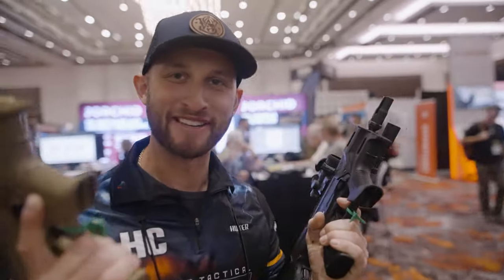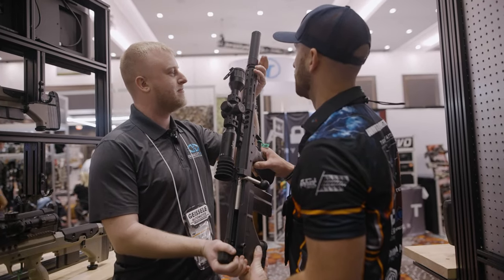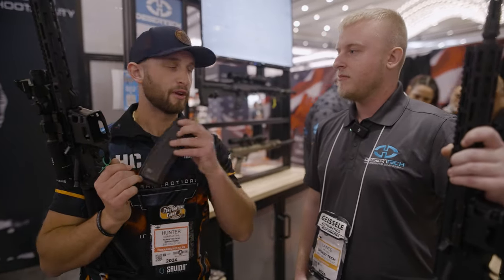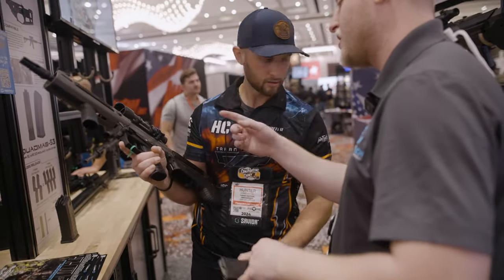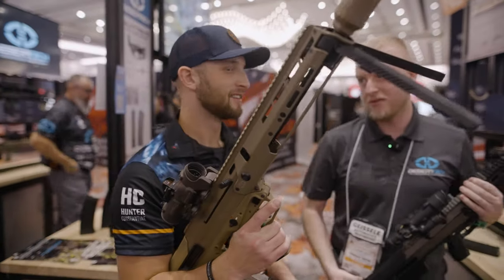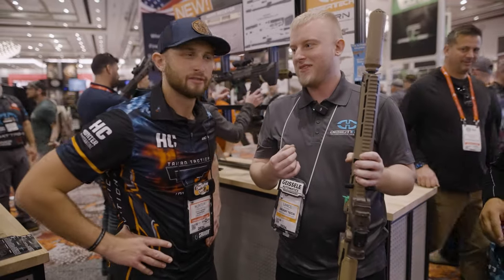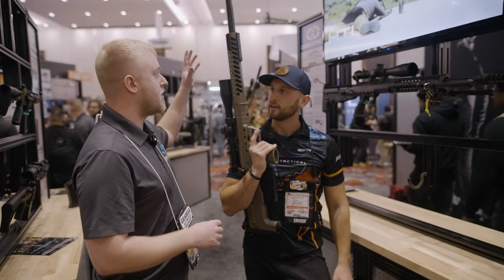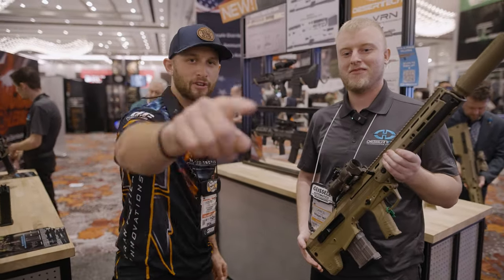DESERT TECH IS BASED | Shot Show 2024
One of the highlights of my Shot Show 2024 was meeting the team at @DesertTechUT. We tackle some of their established platforms and some of their new ones. This information-dense video highlights the features of nearly the complete product lineup. Check out Desert Tech on their website and on social media.

0:22 - SRSM2
2:42 - SRSM2 COVERT
4:04 - QUARTO 15
7:19 - WLVRN
14:08 - MICRON
16:02 - HTI

Grab the most comfortable EDC belt on the market that I created and designed to mitigate back pain and optimize carrying full-size firearms.

A one-stop shop for all your offroad lighting and recovery needs. Have Night Vision? We have IR lighting for your vehicle!  ​⁠ @TwoTrackNation

If you are looking to get a suppressor, Silencer Shop makes it easy with just a few clicks.  @SilencerShop ​⁠